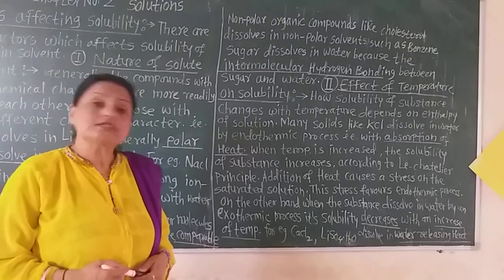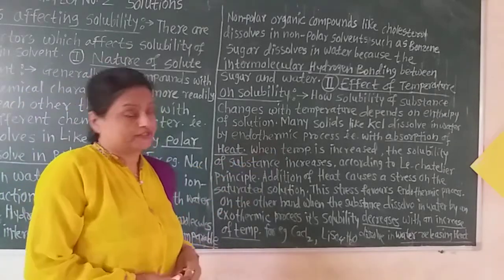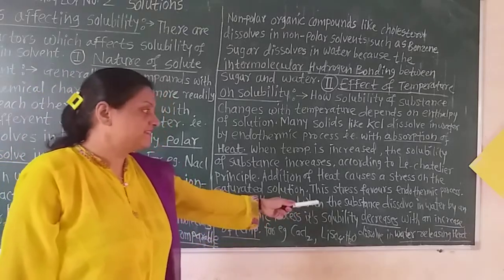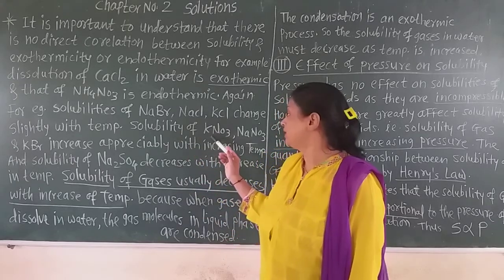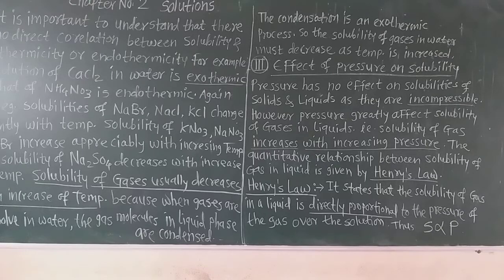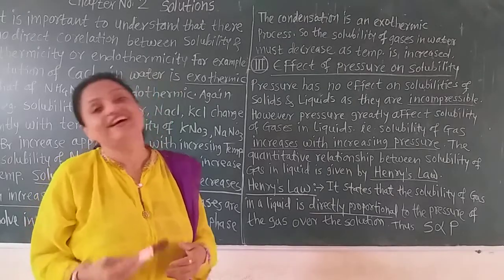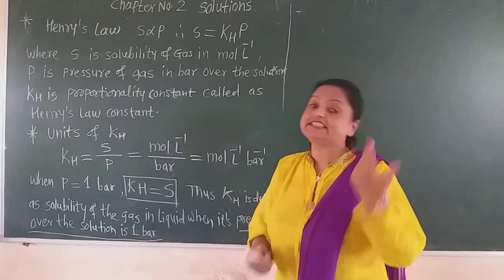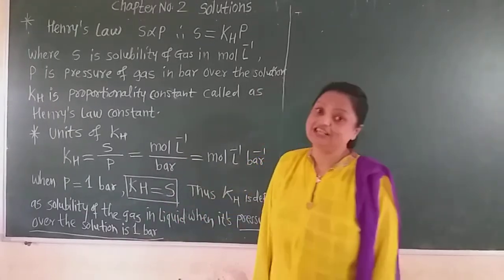12 sci.chapter no.2 Continues.....Factors affecting solubility. Effect of Temperature and pressure .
Effect of Temperature and pressure on solubility